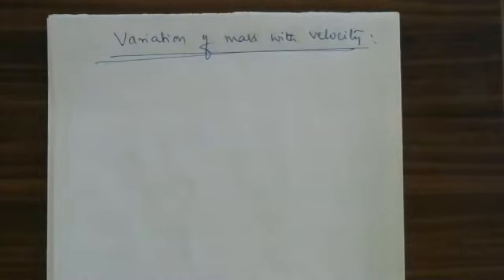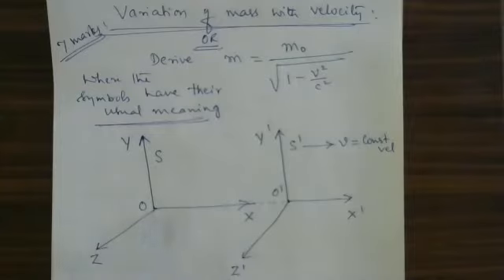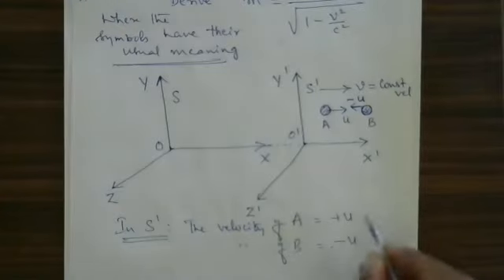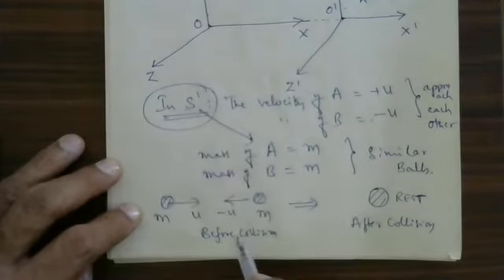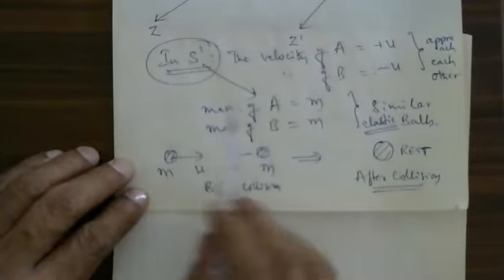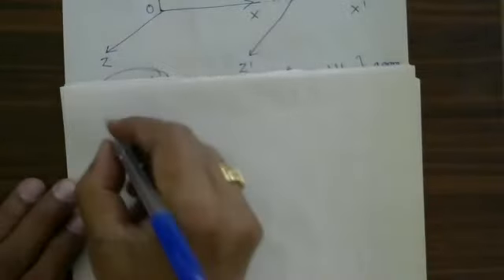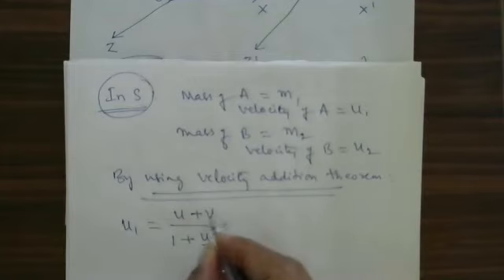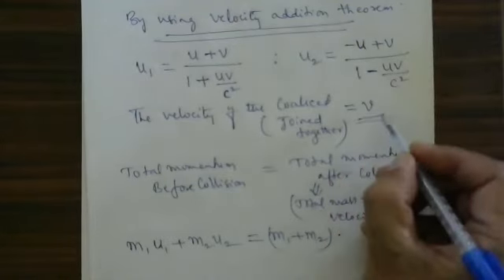RELATIVITY -- 5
Variation of mass with velocity  --  1